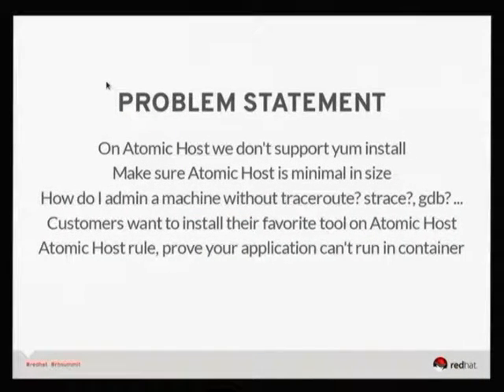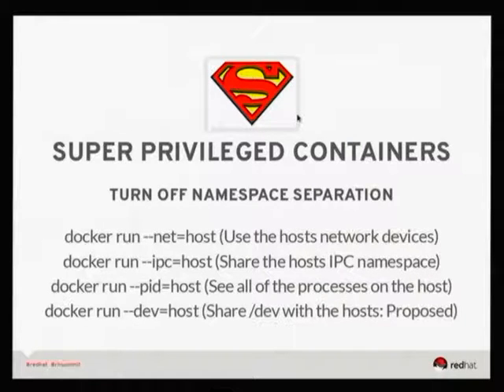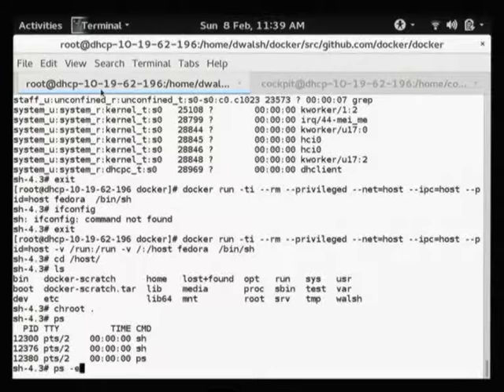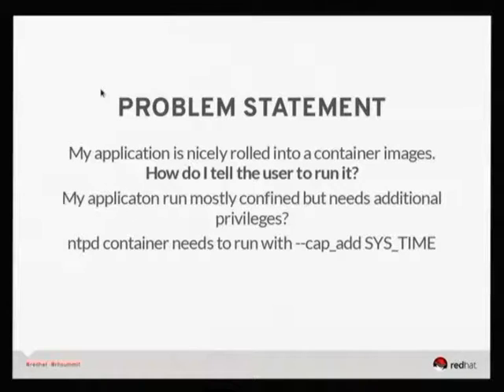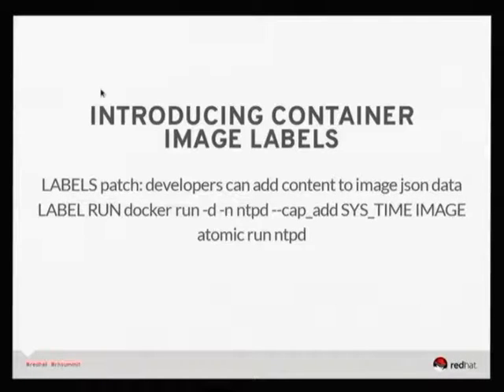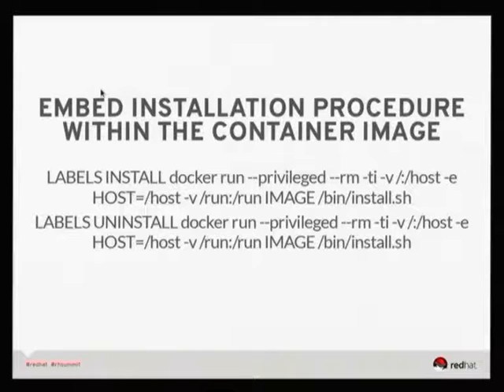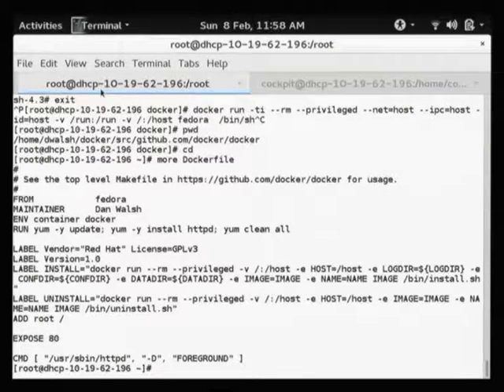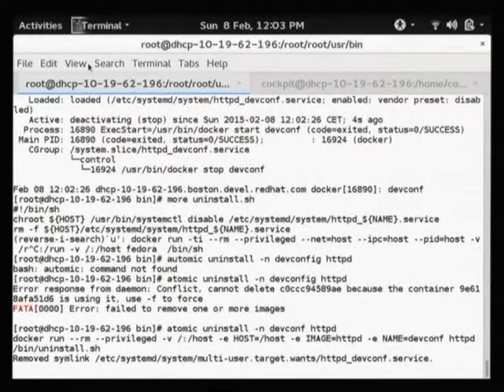Dan Walsh - Super Privileged Containers (SPC)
This session will cover building containers that need to manage the host OS.

For example containers that talk to dbus or systemd. Containers that load kernel modules or containers that actually modify host procesdes or content.

The goal of the lab would be to help users take existing packages and move them into a container environment and discuss how we can get them to work as a SPC.